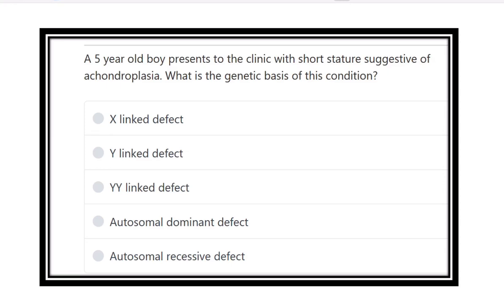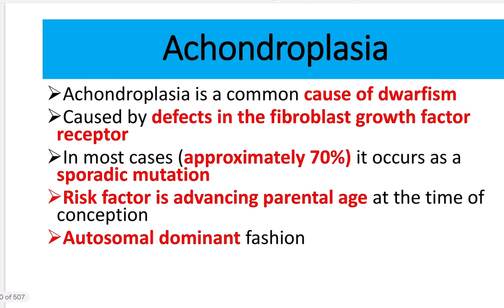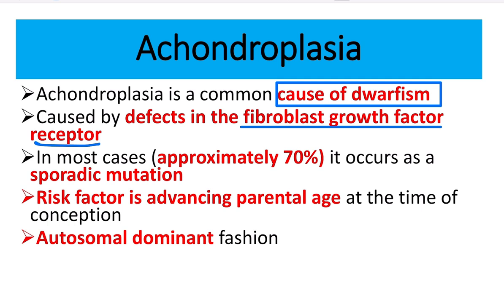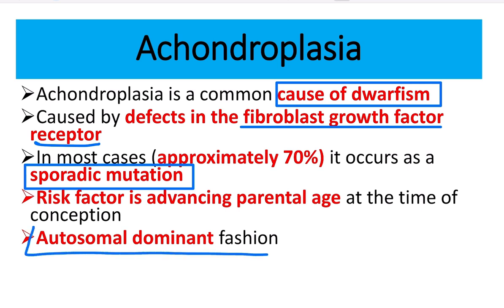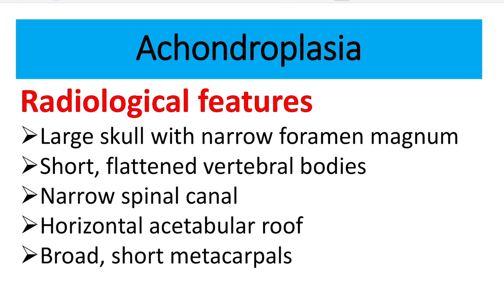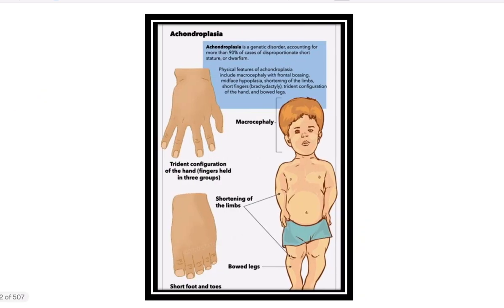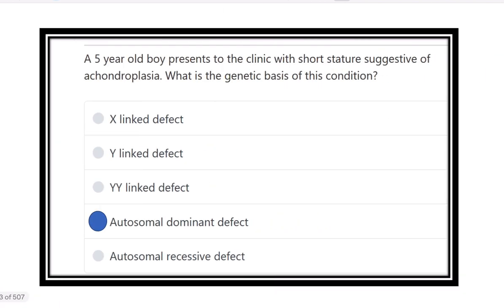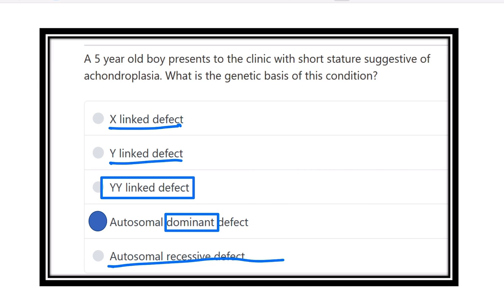Achondroplasia pathology MRCS question solve (CRACK MRCS)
it includes
1. eMRCS videos
2. Fawzia sheet solved
3. Recalls and mores